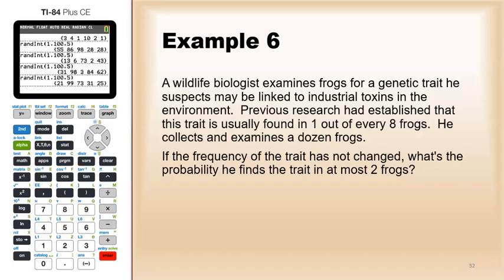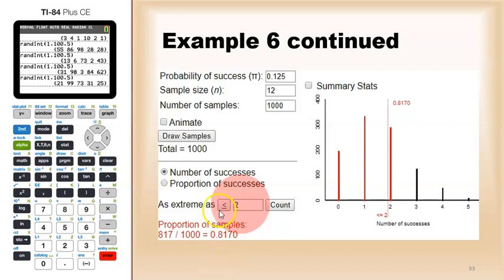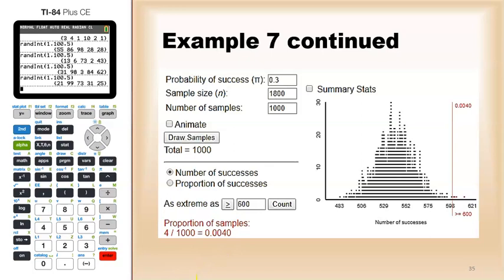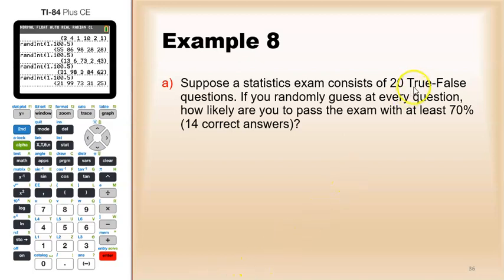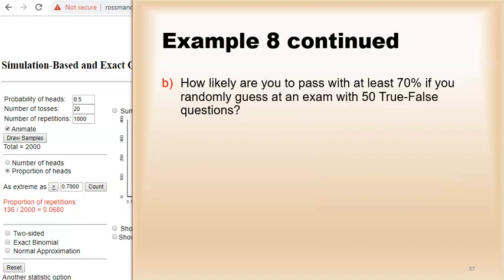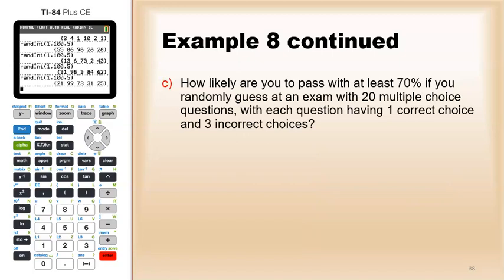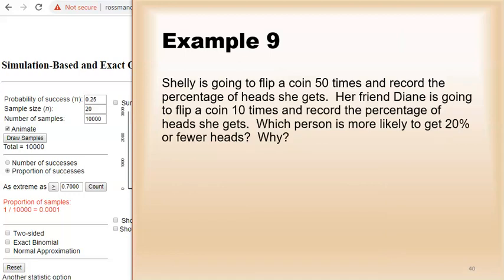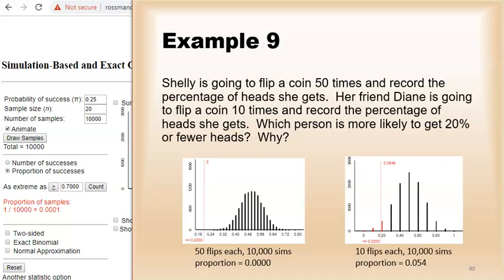14 6 More Examples